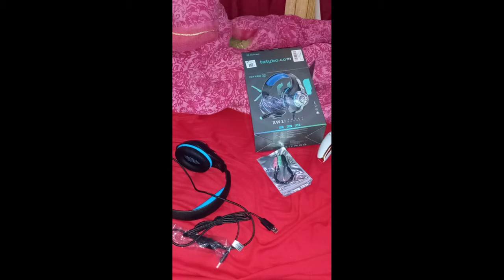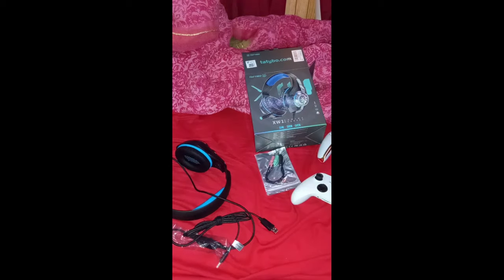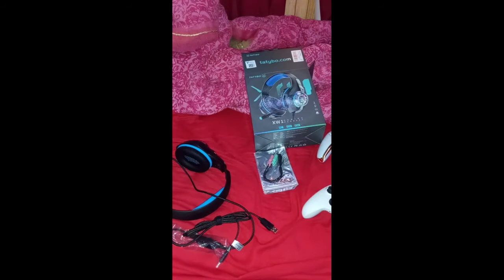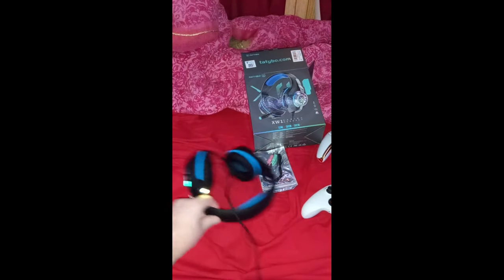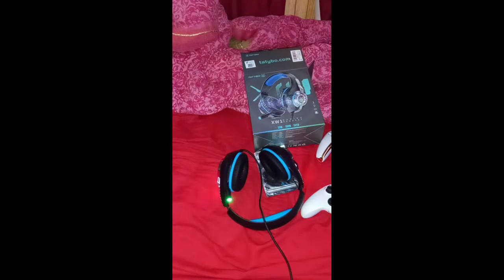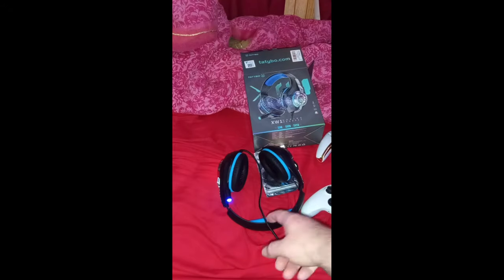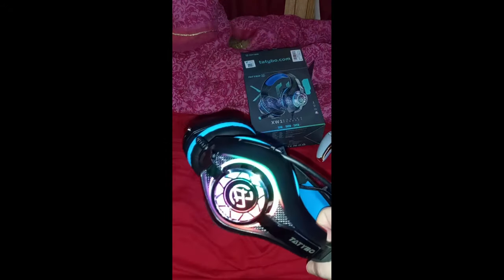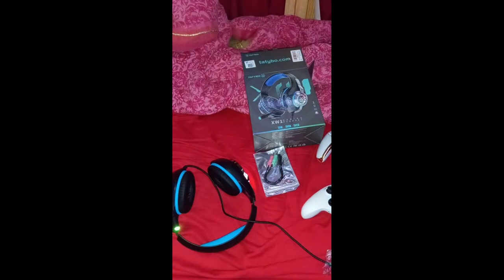new light up headset for Xbox series s and PlayStation 5 unboxing